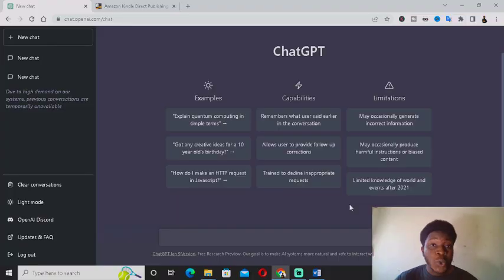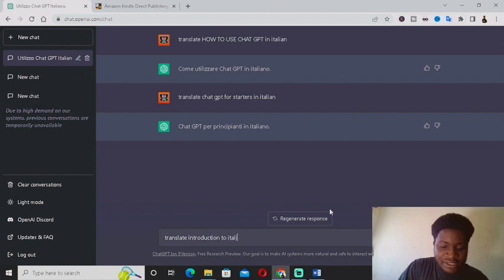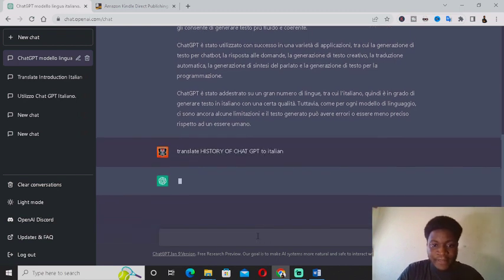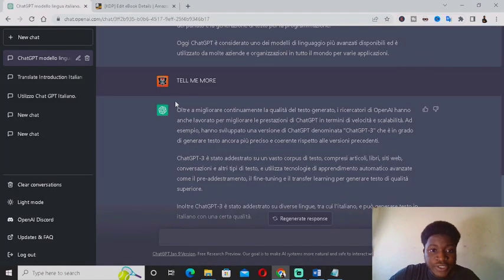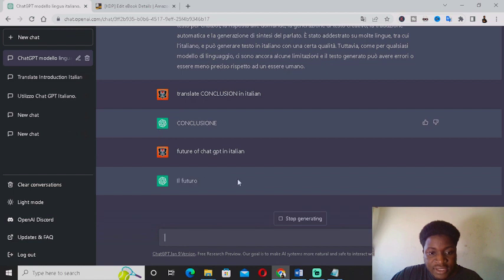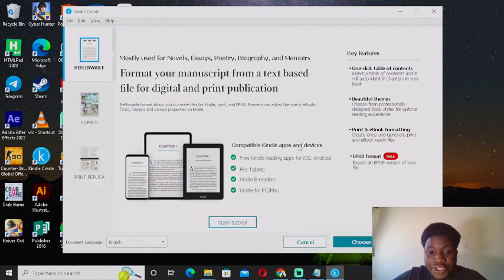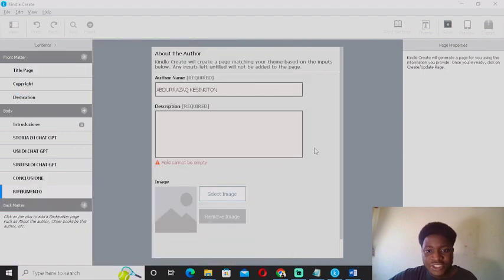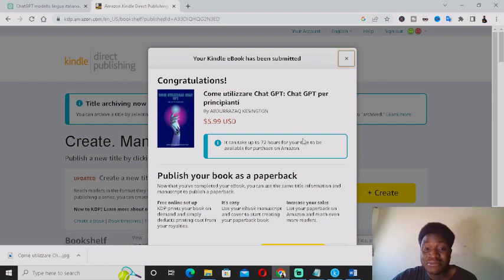How To Use Chat Gpt To Write Ebooks In Any Language || Step By Step Tutorial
In this video, You would learn How to write ebooks using chat gpt in any language in the world. This video shows how to write ebooks using chat gpt in any language and publish on AMAZON KDP to make sales.This video is a complete guide on how to create and sell ebooks on AMAZON KDP using chat gpt.

This video is a complete Step By Step Tutorial on how to write ebooks using chat gpt and make money online using chat gpt by creating and publishing ebooks on Amazon KDP.